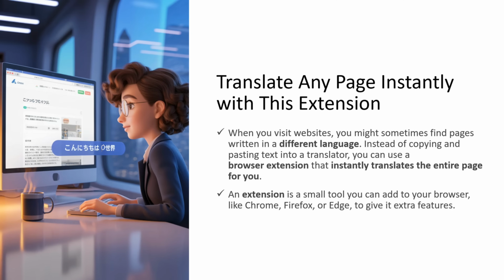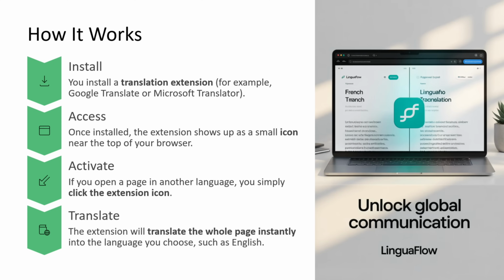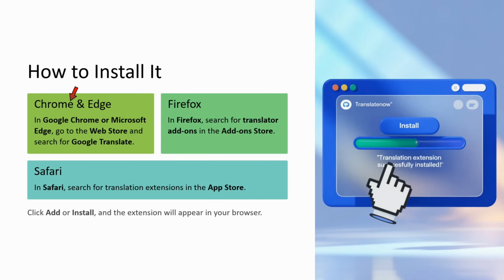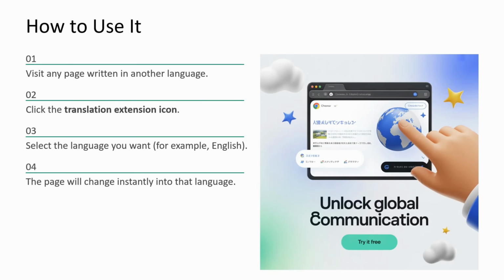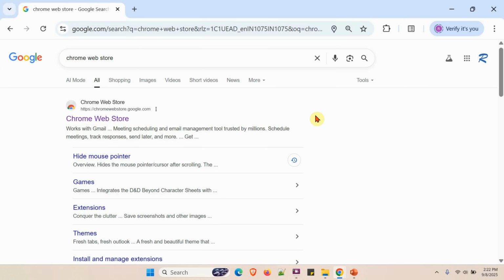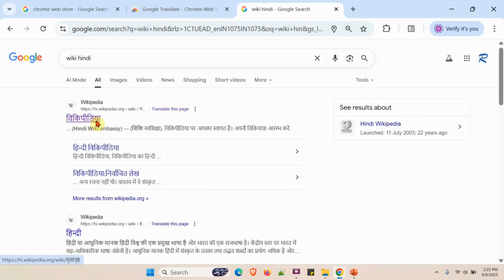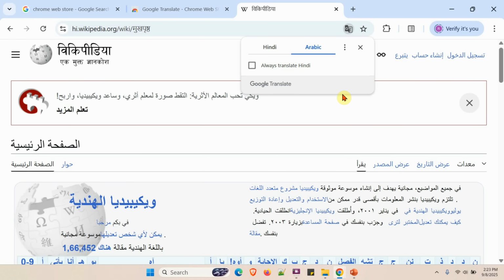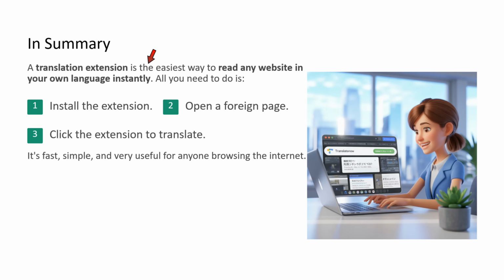Translate Any Page Instantly (and What Google Won't Tell You)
Learn how to translate any website instantly with our tips and tricks. Discover what Google won't tell you about translation extensions for Firefox and more!

Tired of copy-pasting text into Google Translate again and again? In this video, you’ll learn how to **translate any webpage instantly** with a simple **browser extension** that works on **Chrome, Edge, and Firefox**.

We’ll also reveal a few **hidden features and tricks Google won’t tell you** that make website translation faster, easier, and more accurate. Perfect for **students, travelers, or professionals** who deal with different languages online every day.

✅ **How to translate entire websites instantly** without switching tabs.
✅ **Best free browser extension** for fast and accurate translation.
✅ **Step-by-step setup guide** for Chrome, Edge, and Firefox.
✅ **Hidden Google translation tricks** most people don’t know.
✅ **Pros and cons** of using browser-based translation.
✅ **Final verdict** – Is this the easiest way to break language barriers online?

By the end of this video, you’ll know exactly how to **make any website appear in your own language instantly**.